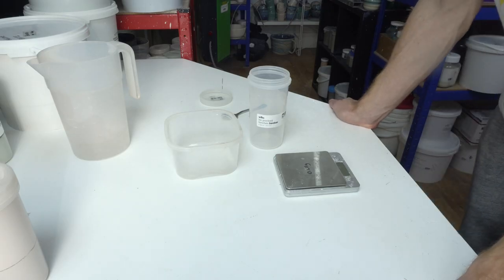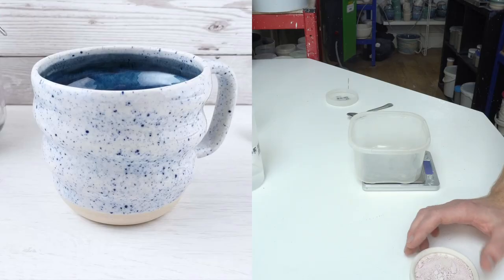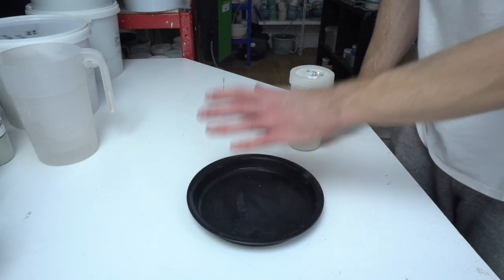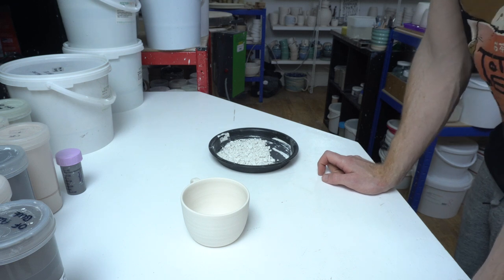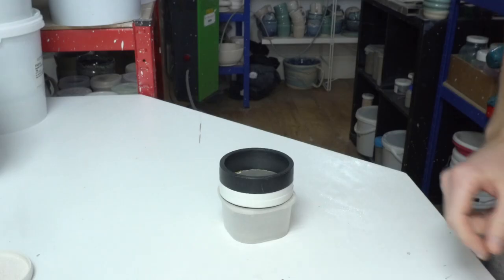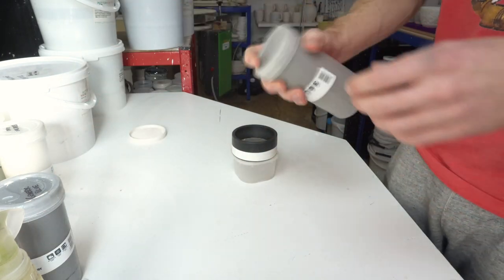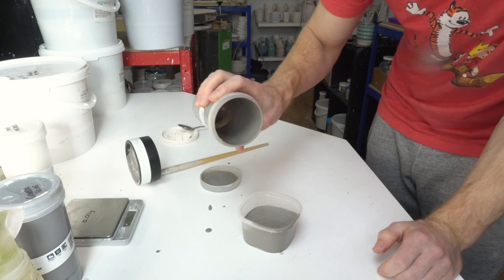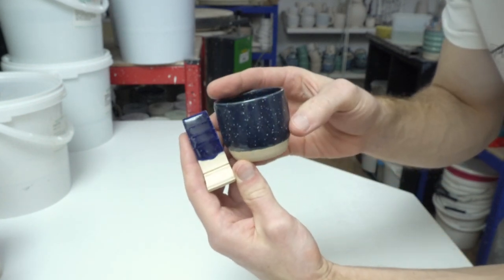Making Glaze Sprinkles / Speckles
How to add speckles of one glaze inside another.

This is done with a process called sintering, which is the glaze equivalent of bisquing. The sprinkles are mixed, dried, crushed, and fired in a bisque firing. This sets them solid without melting them together.

The recipe used for the sprinkles here is:

Custer Feldspar - 46%
Silica - 23%
Whiting - 16%
EP Kaolin - 12%
Gerstley Borate - 3%
+ Stain or zircon (zircopax/zircosil) - 5-10%
+ Bentonite - 2%

And for the main blue glaze:

Custer Feldspar - 43
Silica - 24
EP Kaolin - 13
Whiting - 10.5
Gerstley Borate - 9.5
 + Bentonite - 2
 + Cobalt Carbonate - 1
 + Manganese Dioxide - 1
 + Chrome Oxide - 0.1

The previous glaze had sprinkles bisque fired hotter (1050c rather than 1000c for this one), and had some additional fluxing from the cobalt, so the recipe was different.